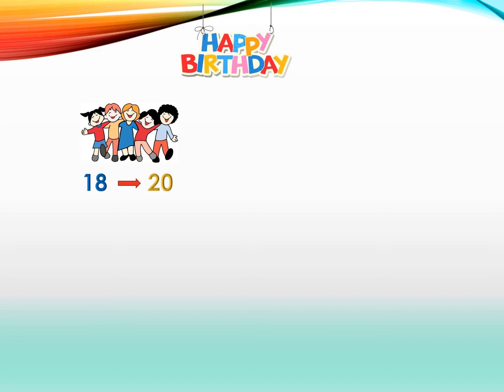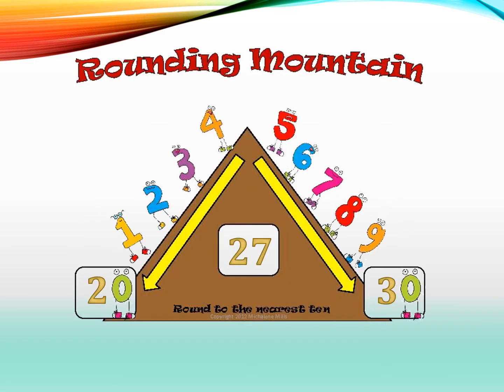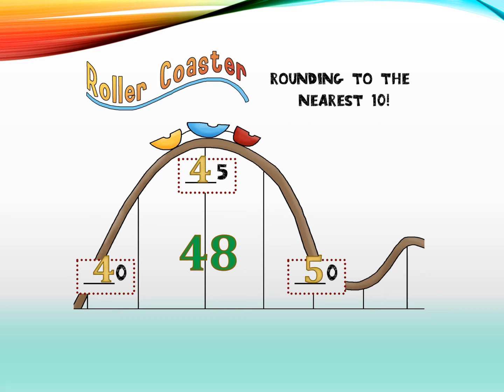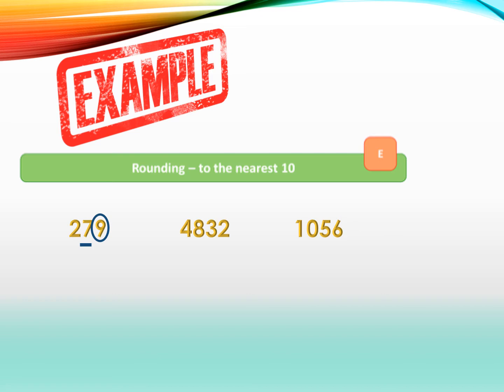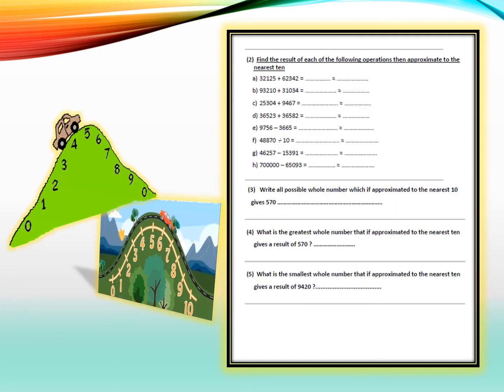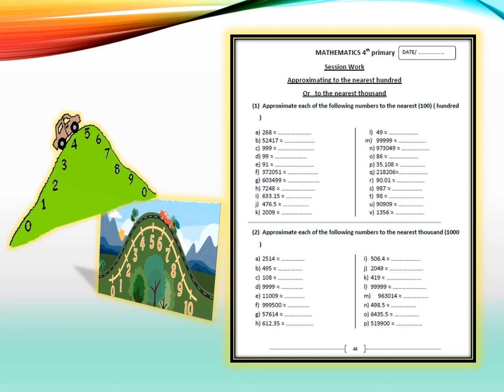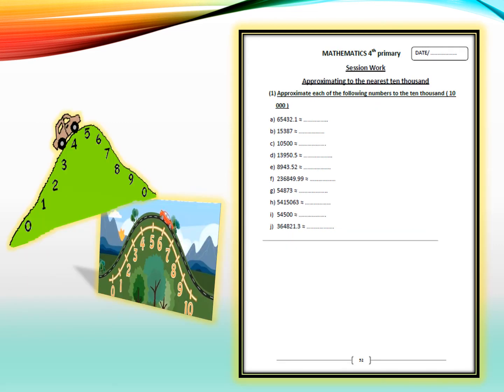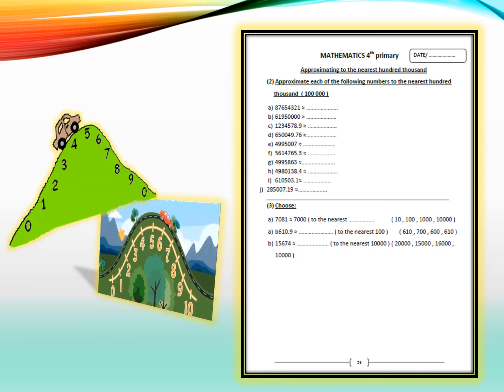Approximation jr4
second term